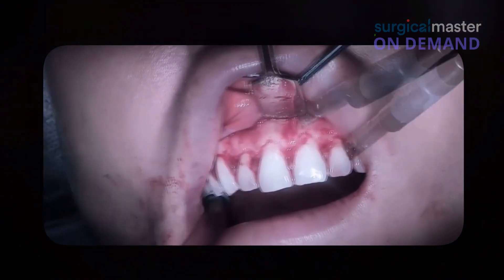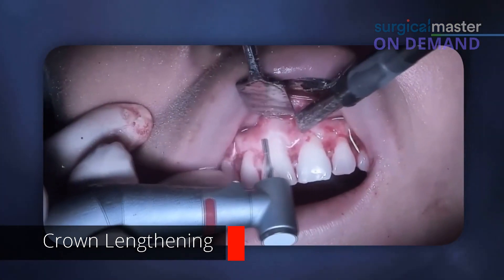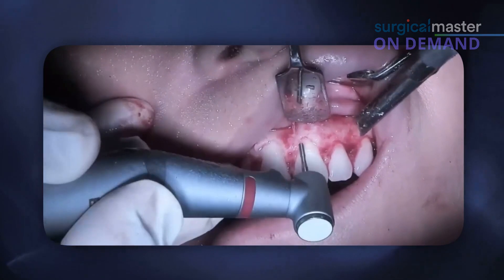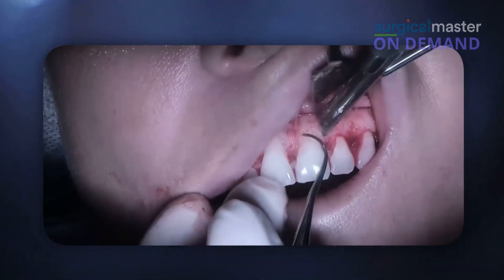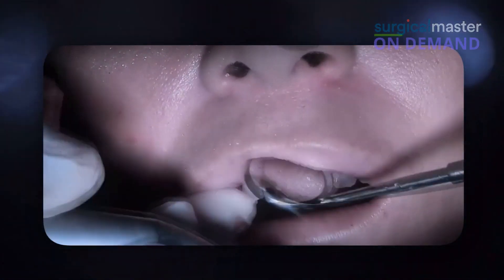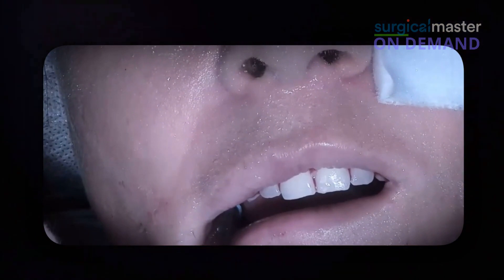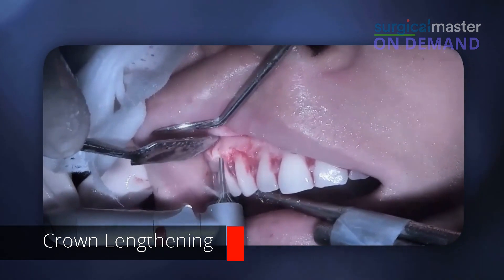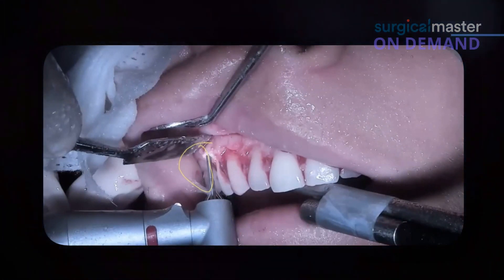Crown Lengthening Demo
Have you seen how an actual crown-lengthening procedure looks like? I will walk you through it in this video.  Some key points to remember for this procedure include:

🦷 reducing height vs width first
🦷 how much bone to remove mesiodistally
🦷 how to prevent bone from overheating
🦷 what to do if your patient has an implant

Do you want to learn more apart from what was mentioned? Comment it down below! And to learn more about doing various dental procedures, visit us